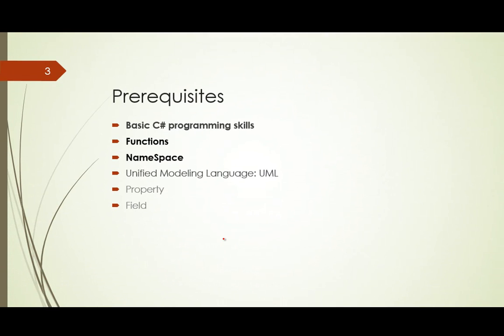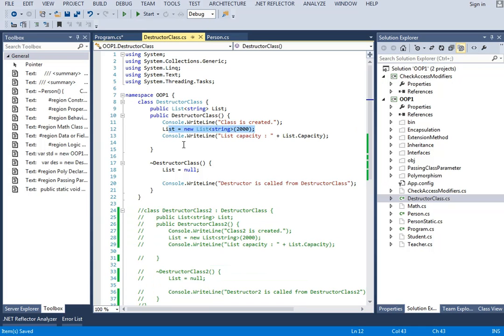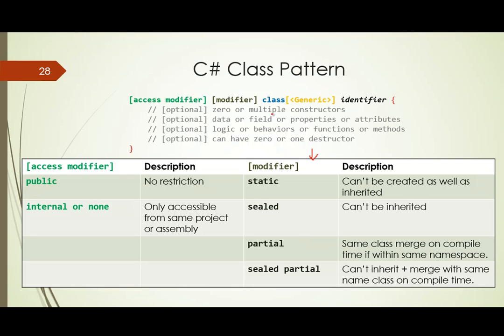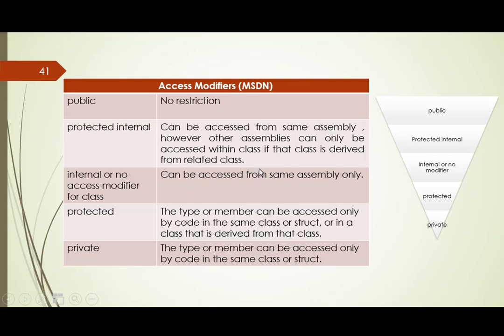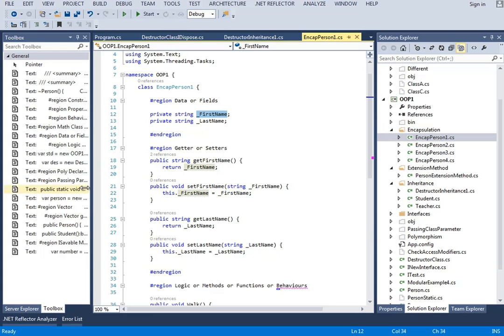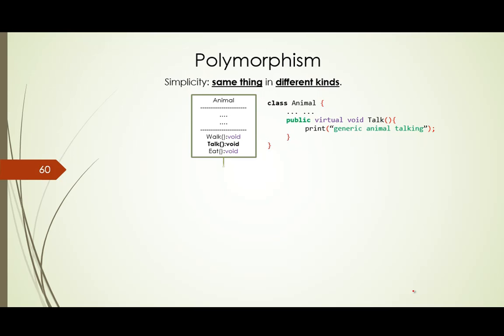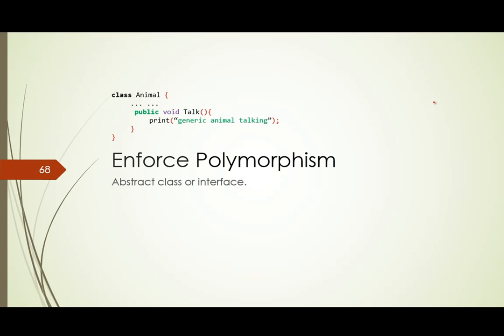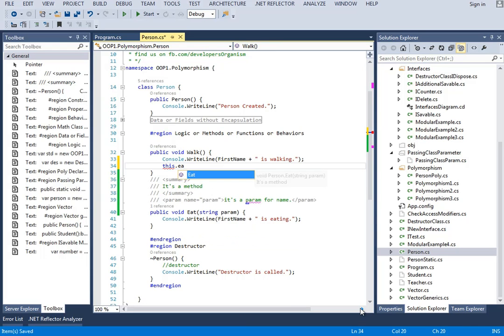C# Object Oriented Programming Basic to Advance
Speaker : Alim Ul Karim
On behalf of Techforum as Microsoft Technical Community(MSTC)

Prerequisites:
Namspace and functions

All the rest you need to know about C# is there.

Topics:
05:05 Class
26:01 var VS. Dynamic
28:46 Static: class, member, function
Boxing and UnBoxing
36:57 Passing reference parameter in function.

Why Generics Better than regular object type.
Object
53:18 Inheritance
Relationship type IS-A
1:36:00 Relationship type HAS-A (Modular Approach)
Extend with Extension methods
1:26:40 Encapsulation
Getter/Setter
C# getter setter
1:54:58 Polymorphism
2:11:32 Method Overloading
Method Overriding
2:11:51 Generic
Access Modifiers
Modifiers
2:25:50 Strategy Design Pattern (modify HAS-A relationship)